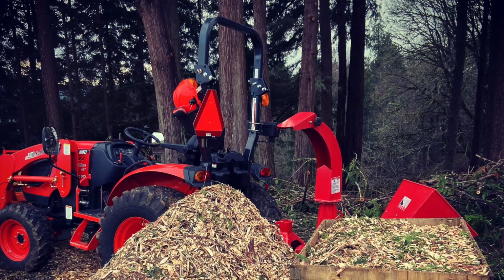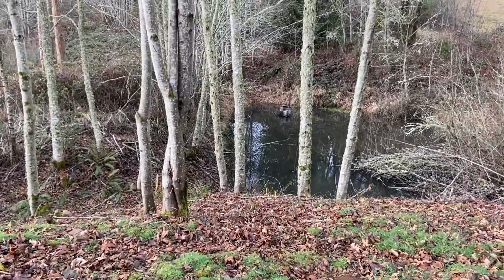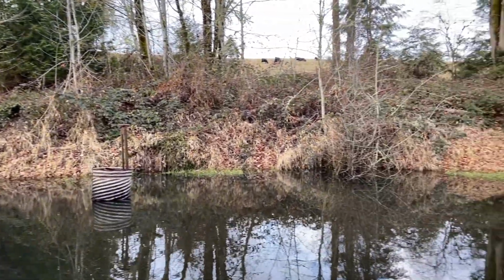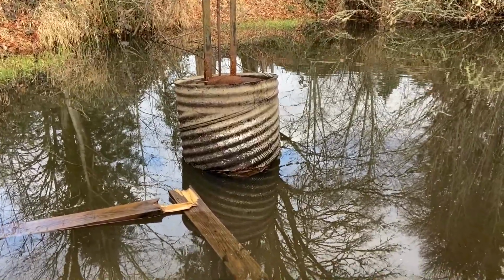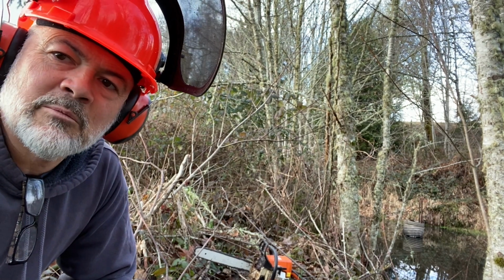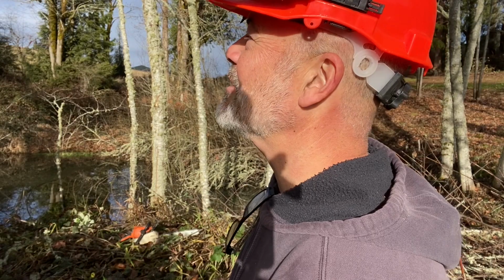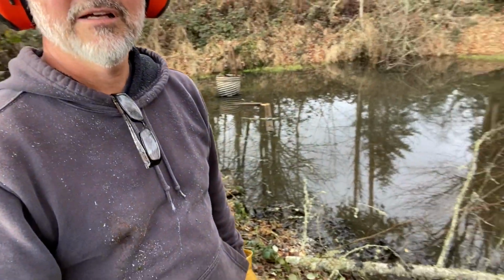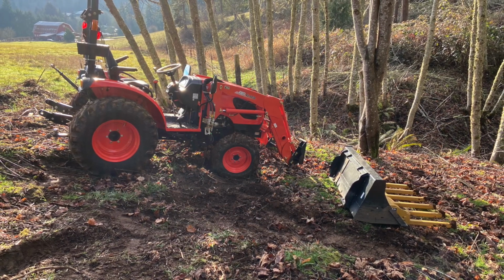#25 Don't Go Near the Water - The Pond Water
Explore the Pond on the property with me. I know it is not holding much water and I can hear water pouring out. What's up? After putting on my waders and putting my toes in the water, things felt a little scary. Clearing brush along the shore made it easier to access. An abrupt end to the work day for this green farmer.